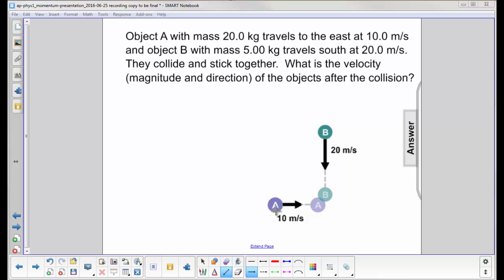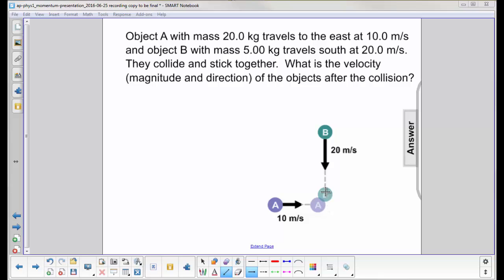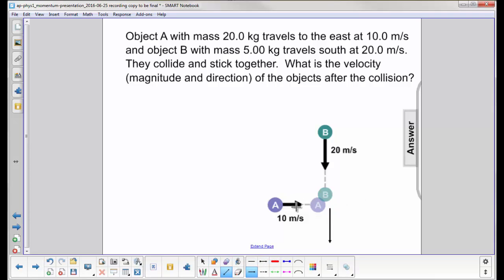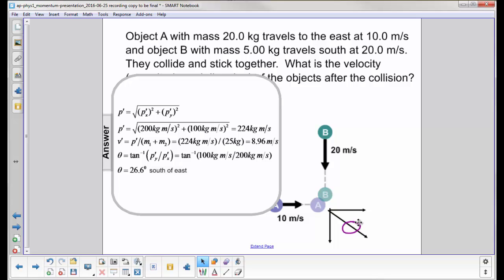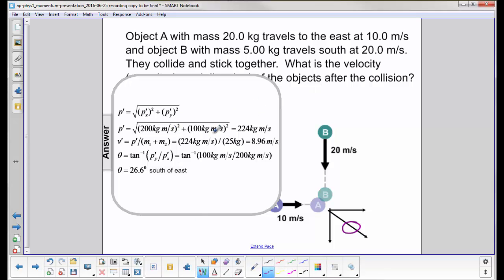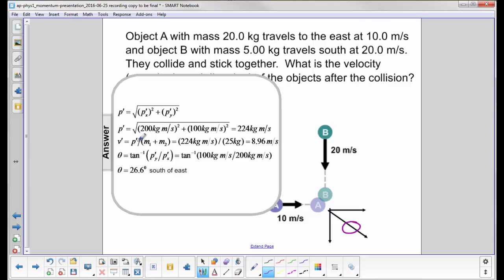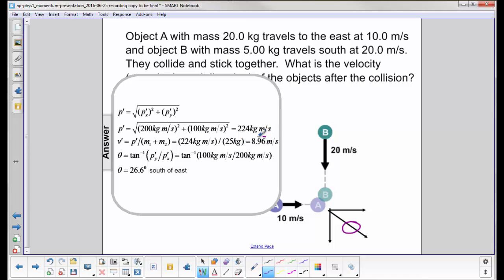AP 1 Momentum Question 46